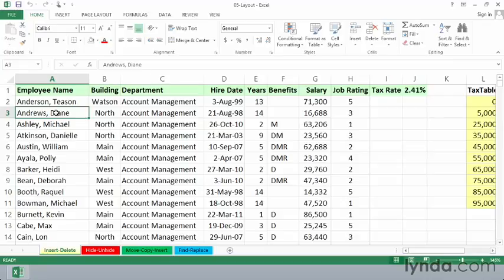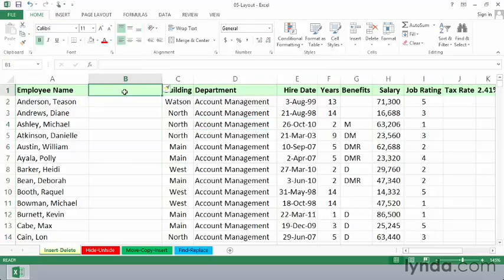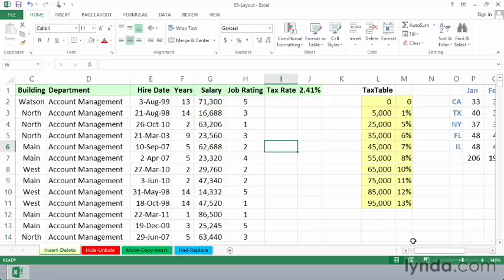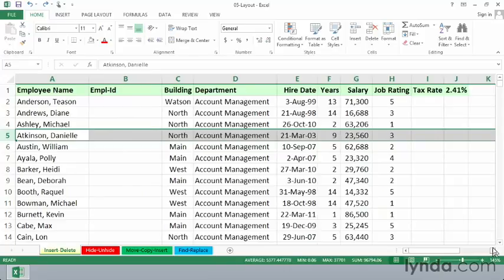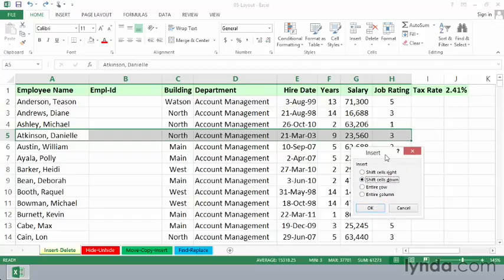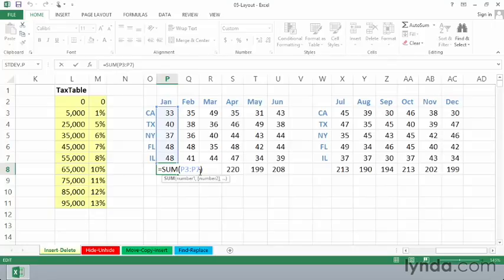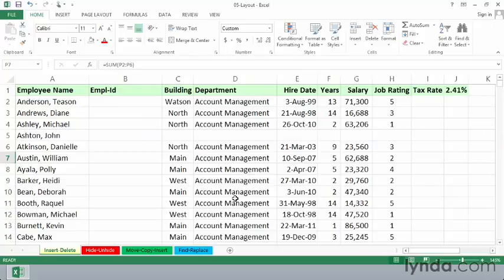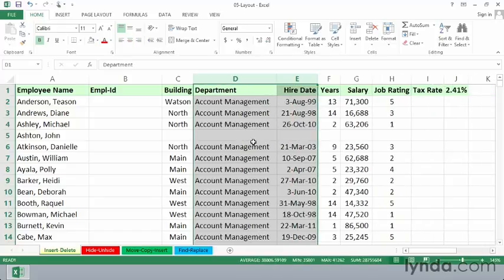35 insertDelete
Description